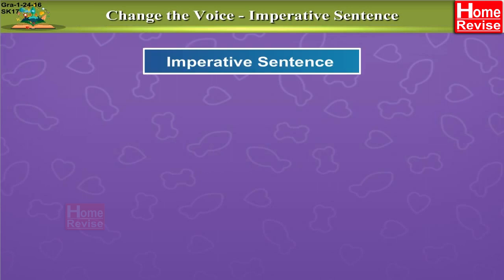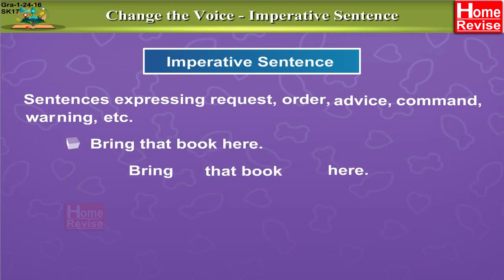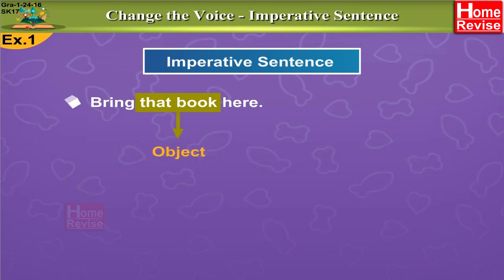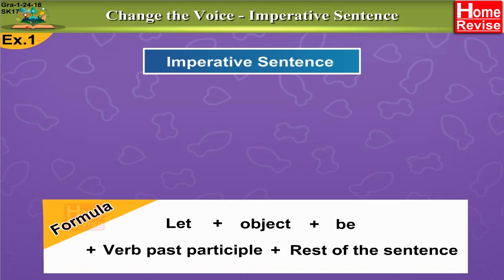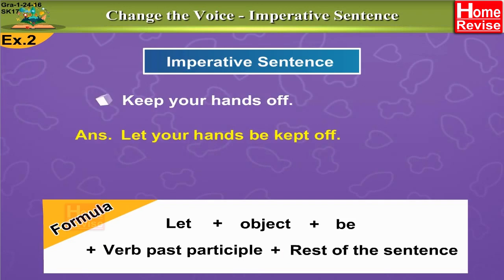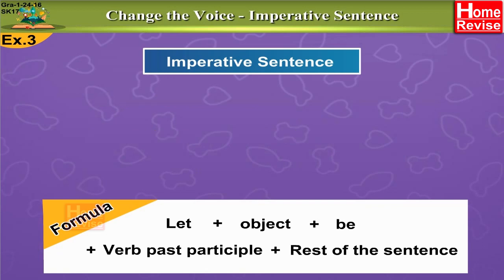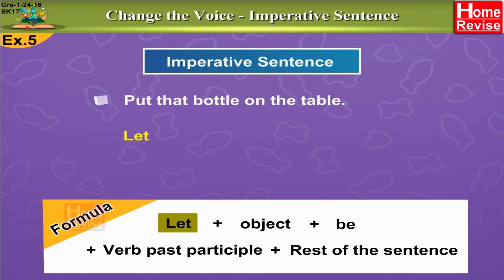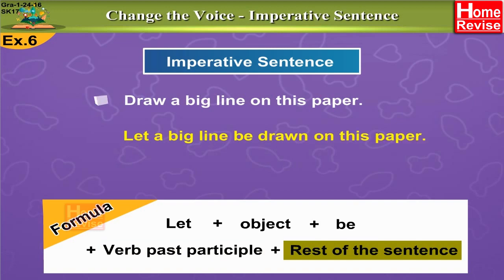Voice Change | Imperative Sentence | English Grammar | Grammar Lesson | Home Revise